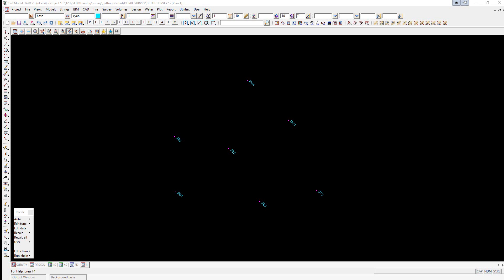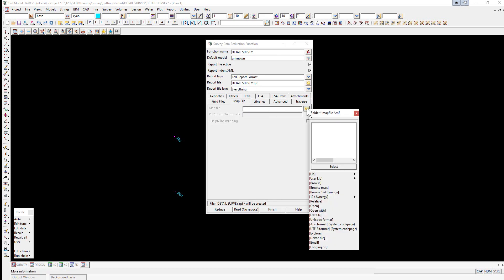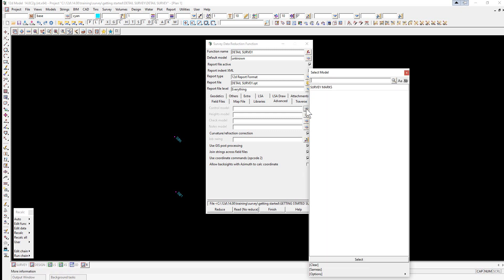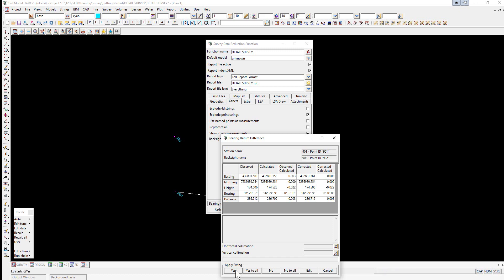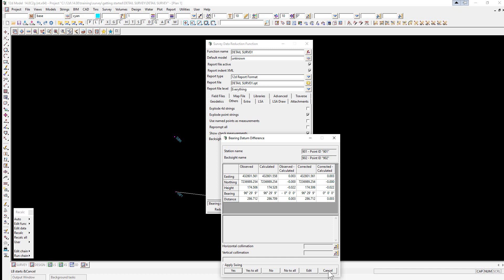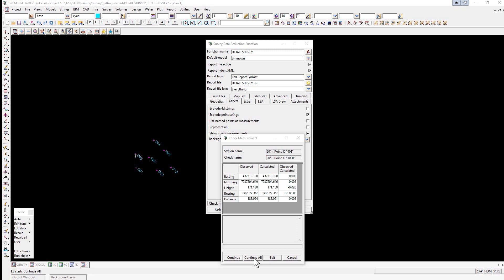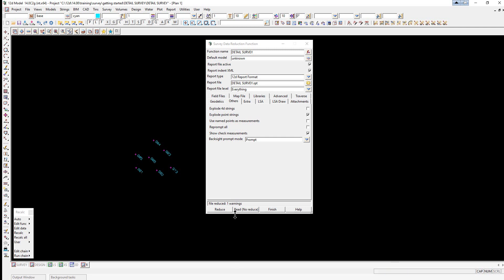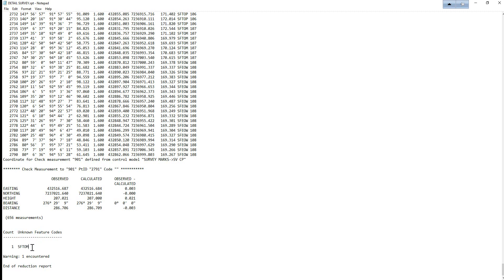9.4.2 Run Survey Data Reduction Function: Getting Started for Surveying (12d Model 14)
This video covers Running the Survey Data Reduction Function in 12d Model 14 and is covered in the Getting Started for Surveying training course content.